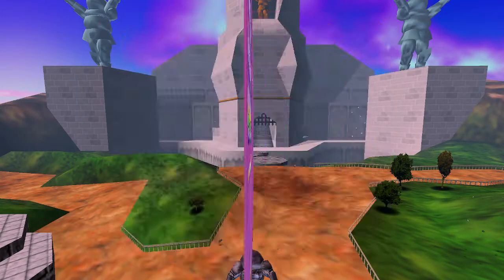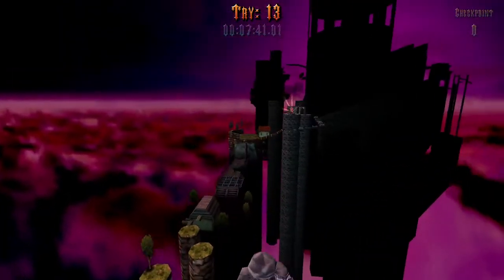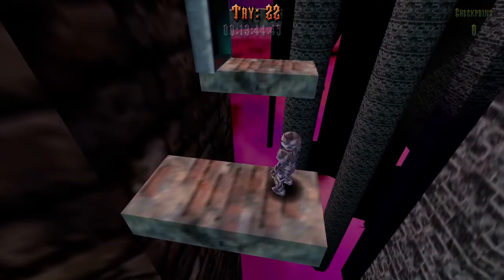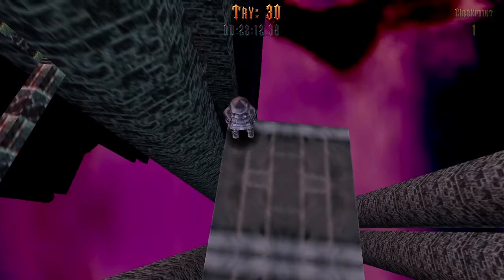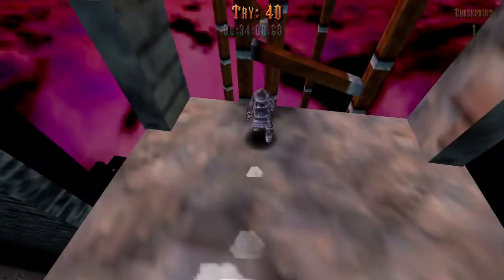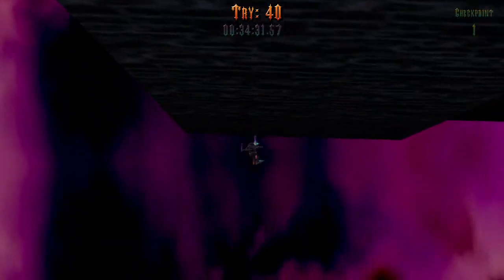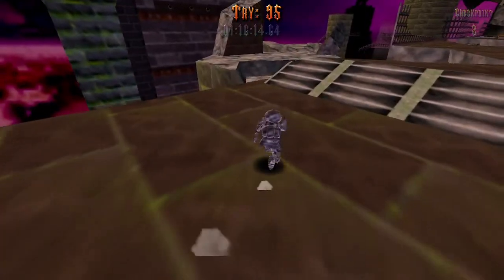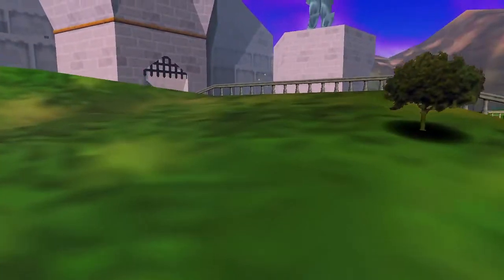Knight's Try • Sweating to the Indies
I show you how a master plays Knight's Try.